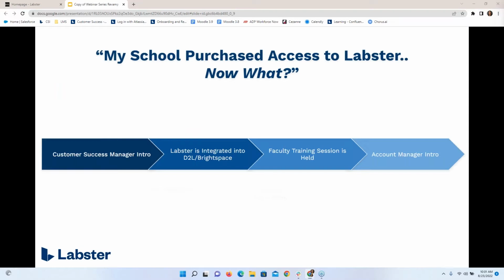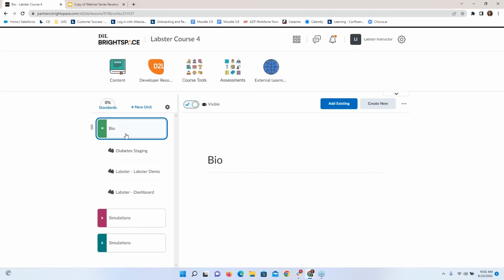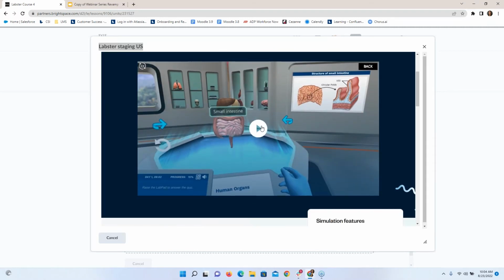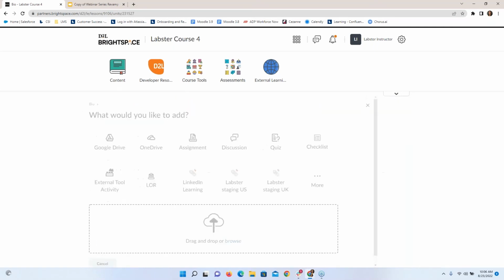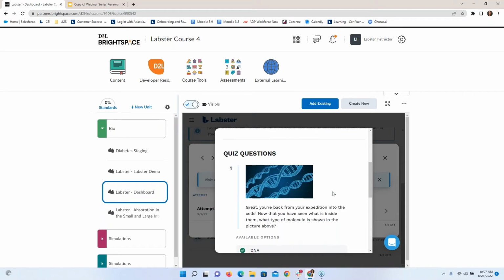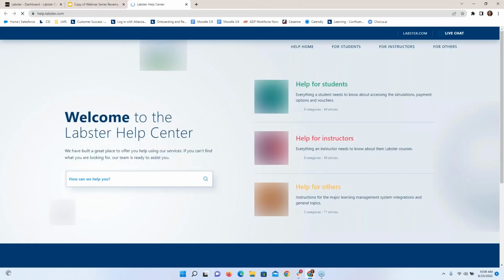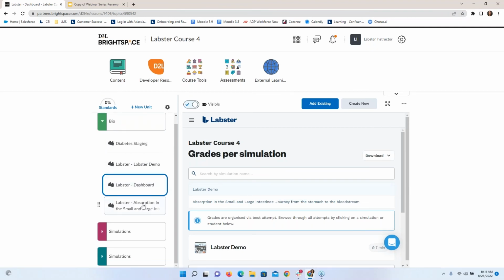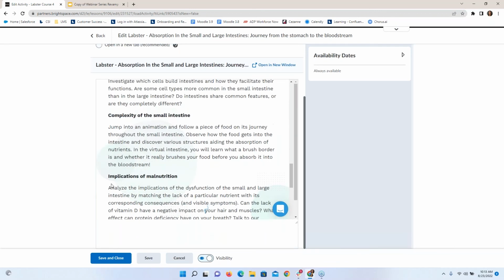Labster Implementation Webinar: D2L- Brightspace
2022 fall Labster LMS implementation training.